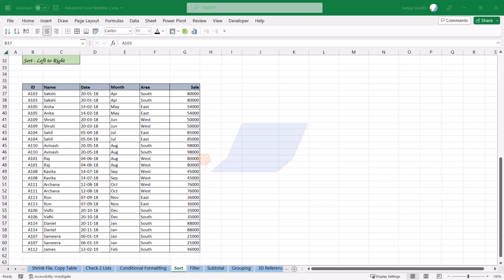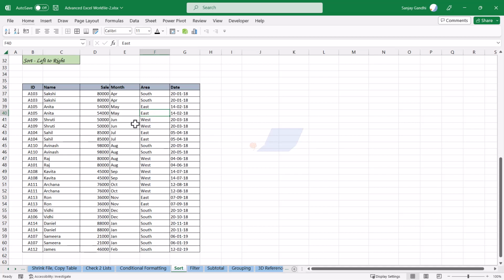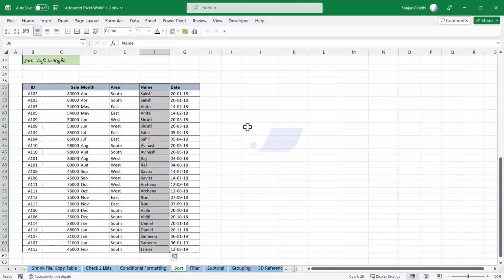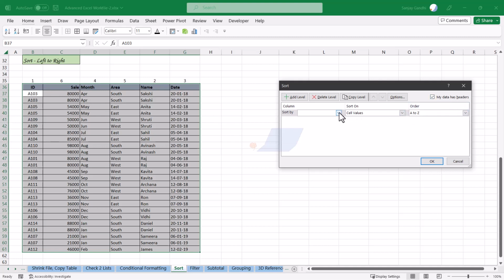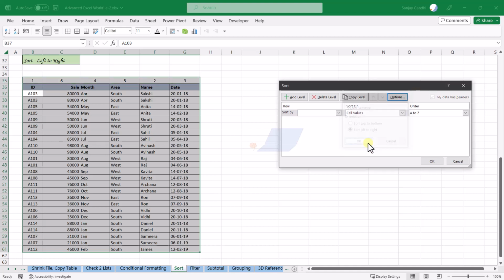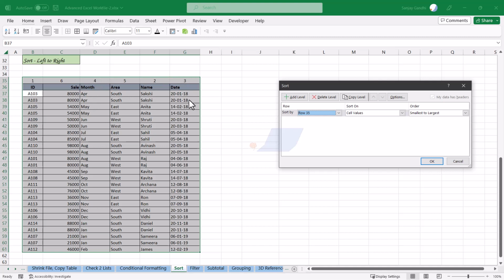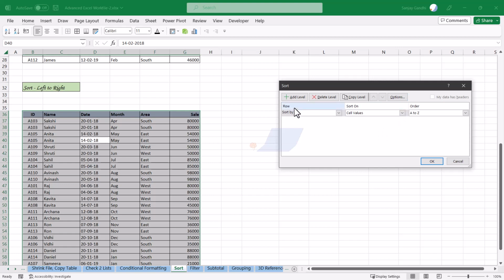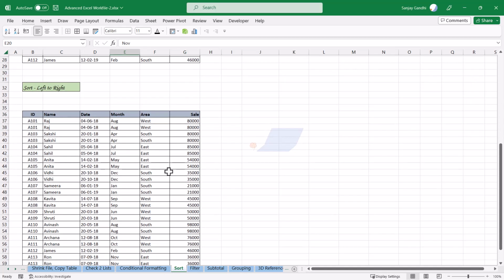Why Sort Left To Right in Excel?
Many times there is a requirement to shift some columns as a routine. This feature of Sort from Left to Right will help you.